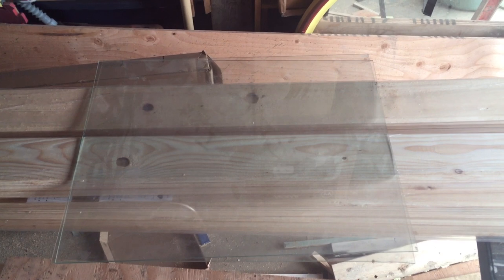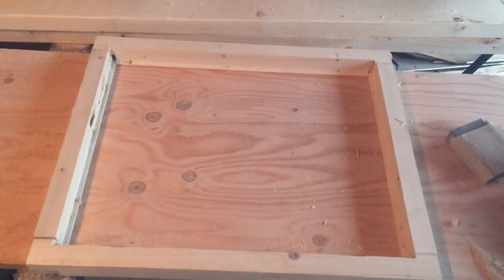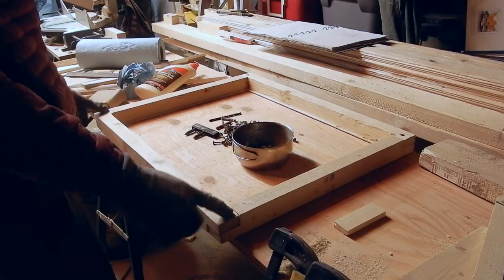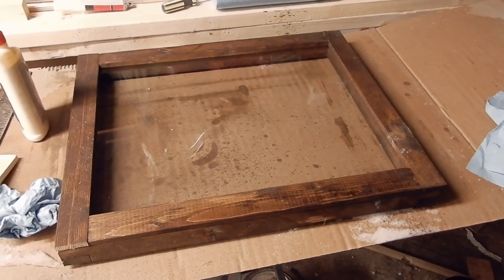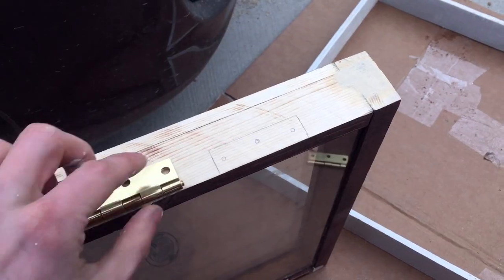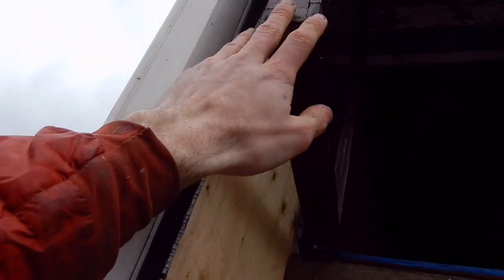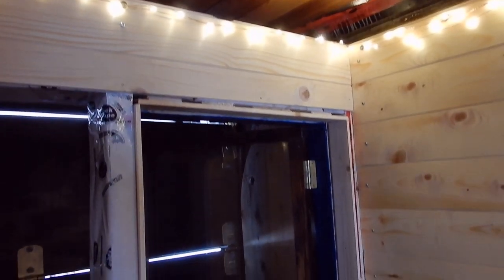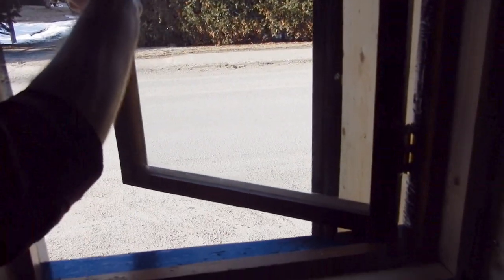Building and Framing a TINY WINDOW ~ Van Build E021